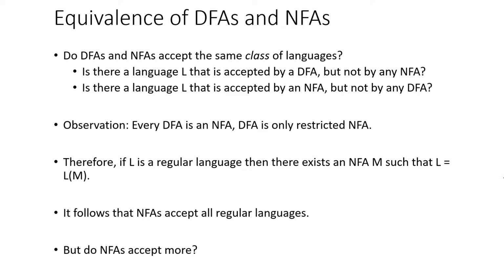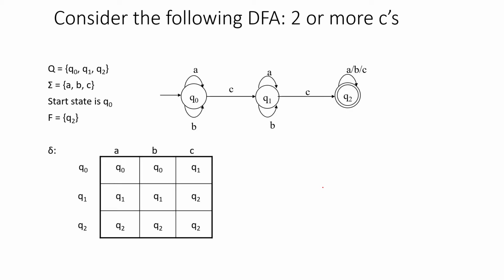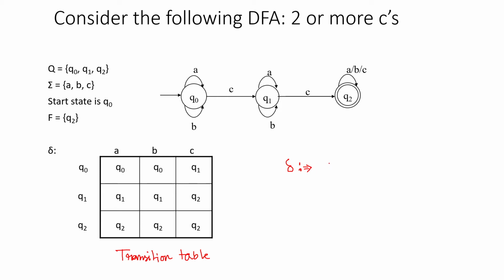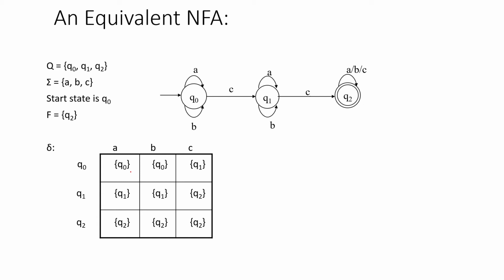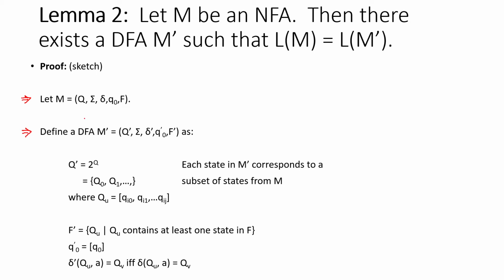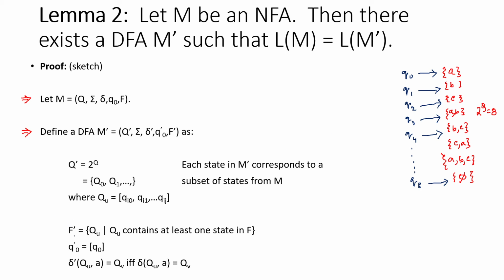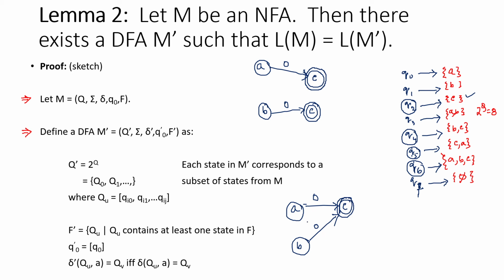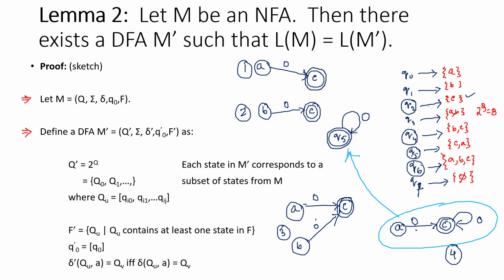Automata Theory 15: Equivalence between NFA and DFA.